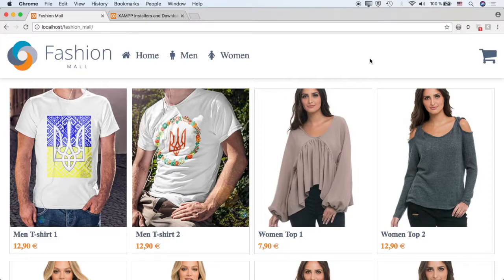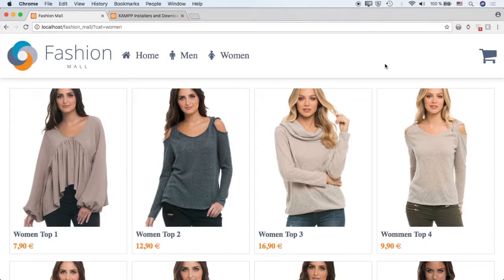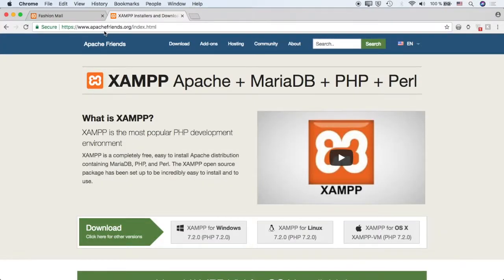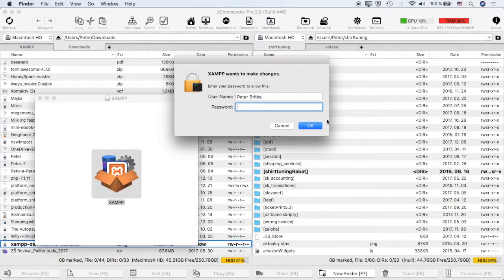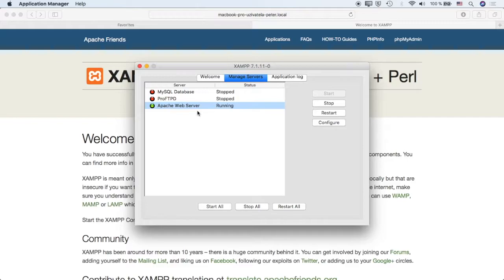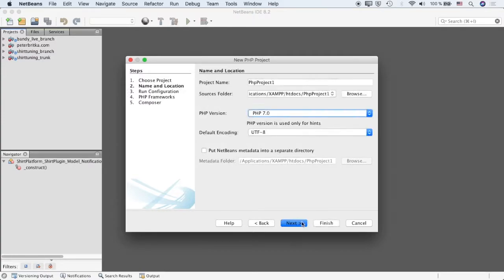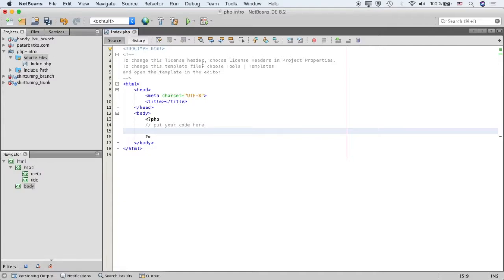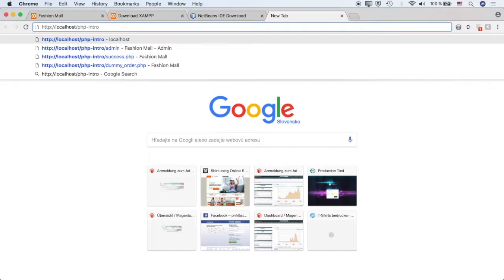PHP - Hello world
Introduction to PHP language, installation of XAMPP and example of the very first script